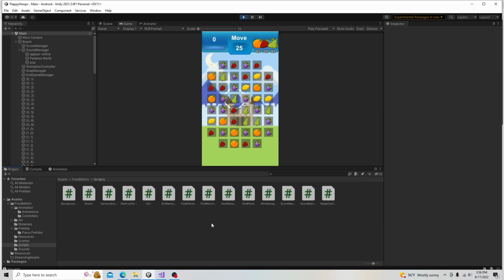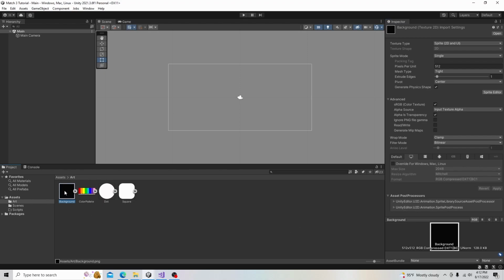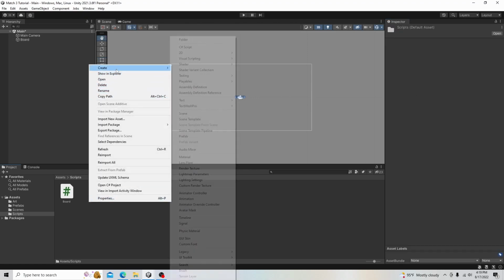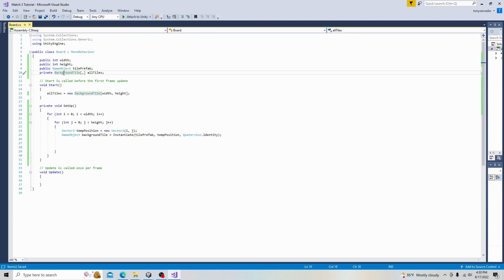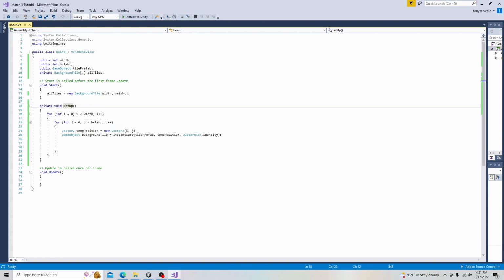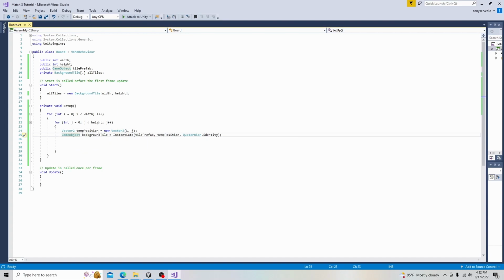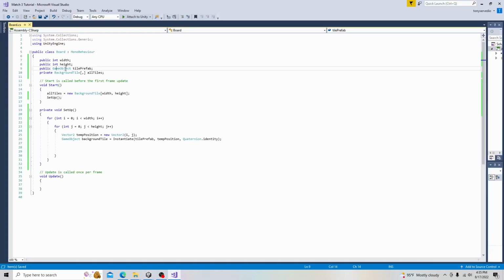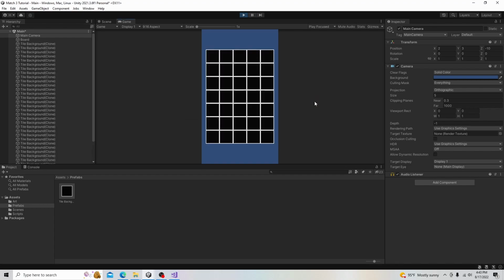Mobile Match 3 Game in Unity Part 1: Setup!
In this series we are making a mobile match 3 game for IOS and Android.
This series is based on a game I am releasing the fall of 2022. All profits from the game will go